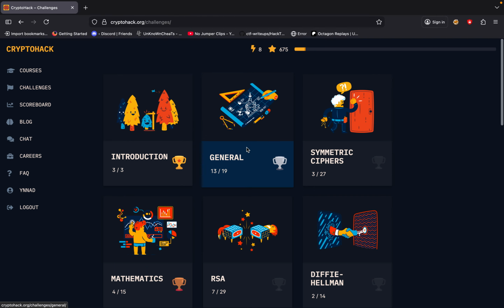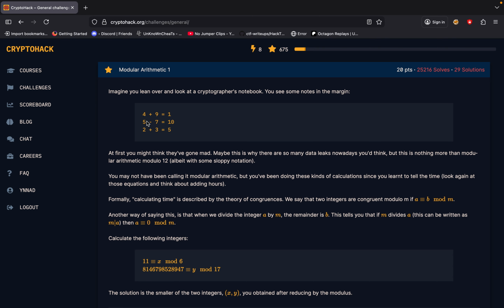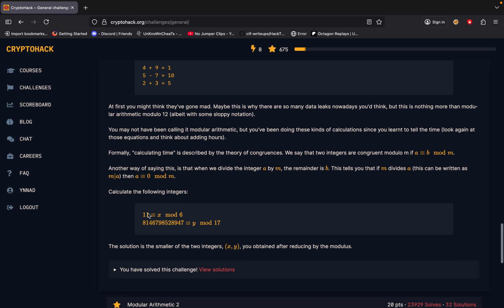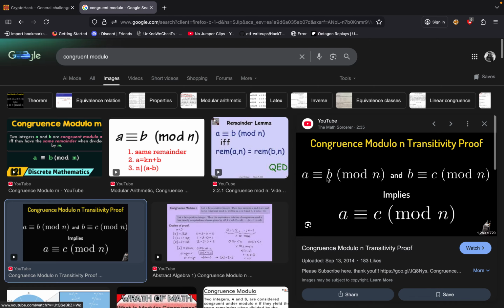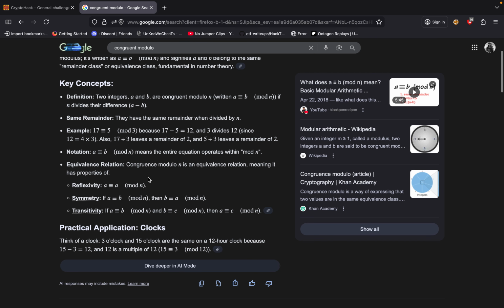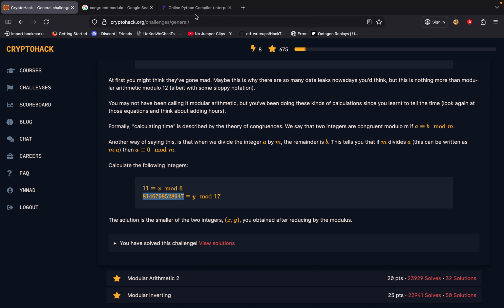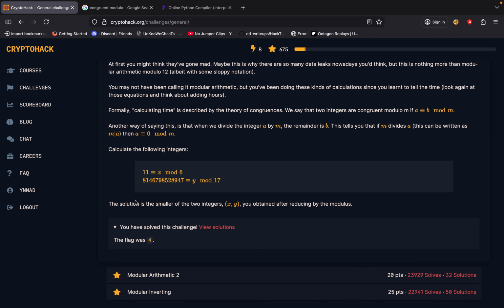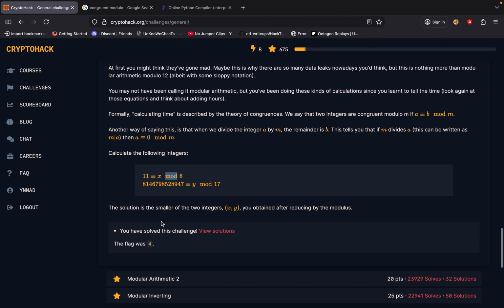CryptoHacks - Modular Arithmetic 1